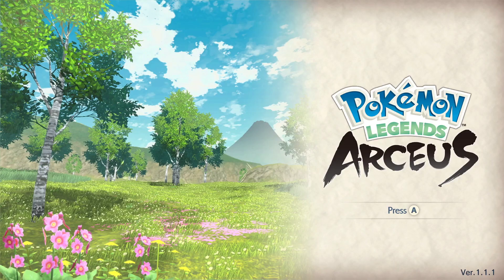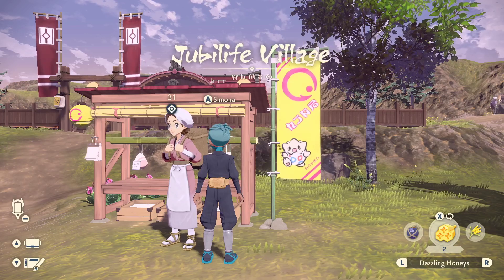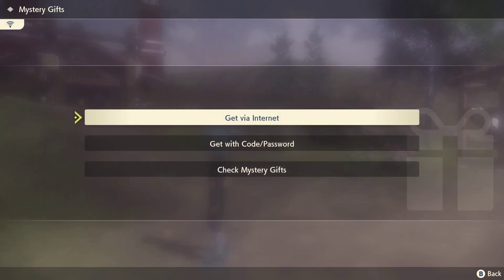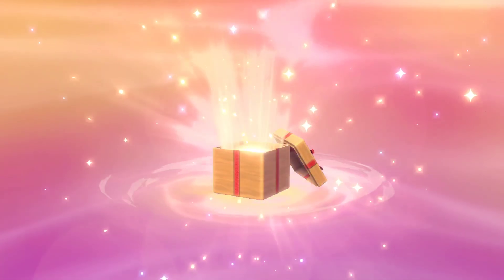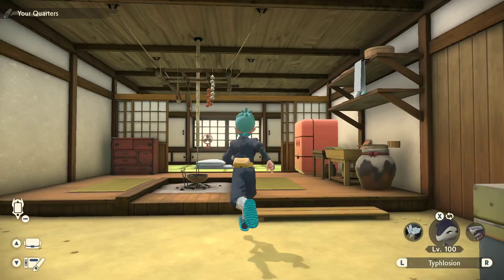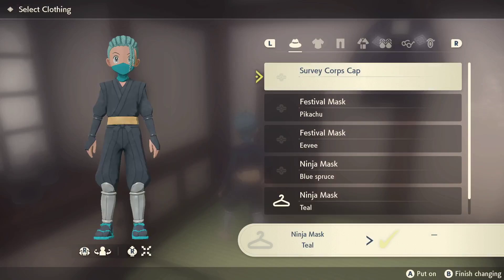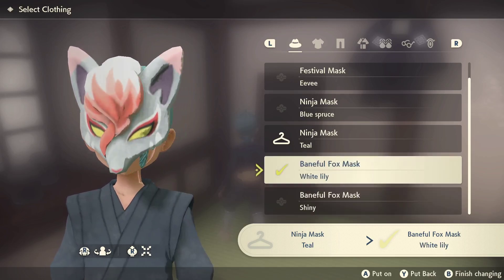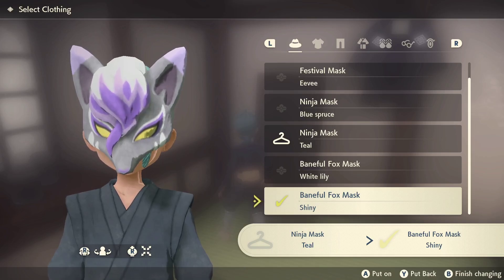RANDOM Mystery Gift Available NOW in Pokemon Legends Arceus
This literally expires on May 31st, 2023 so you have plenty of time to redeem it.